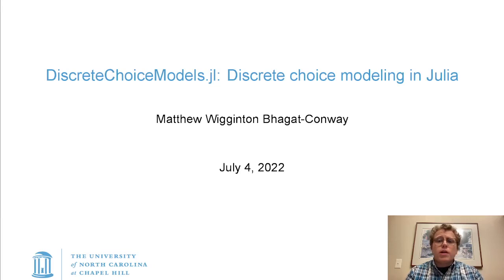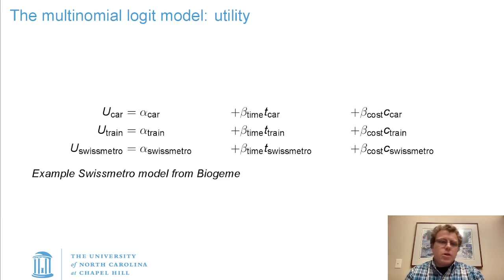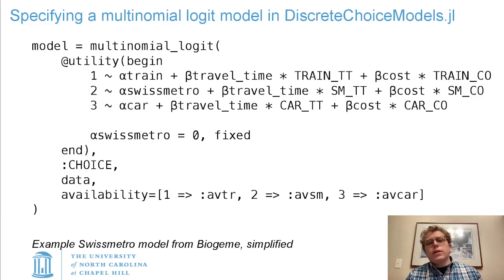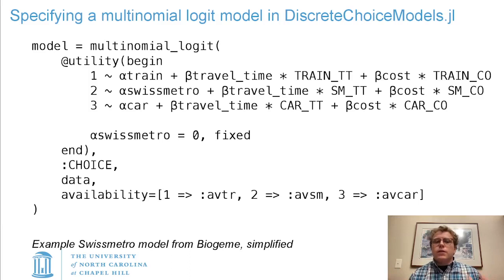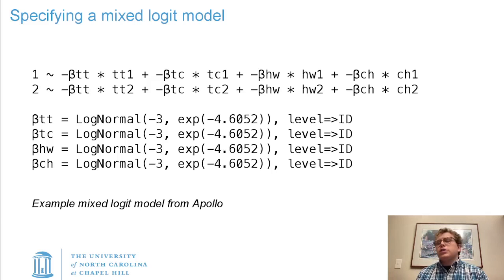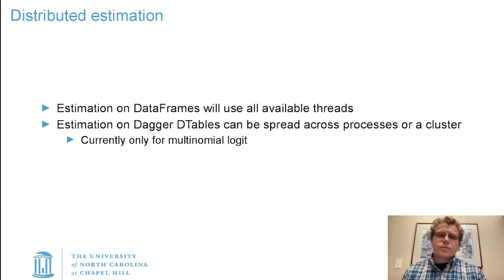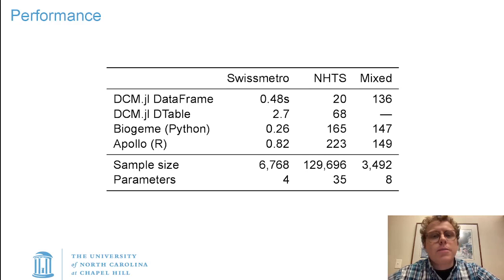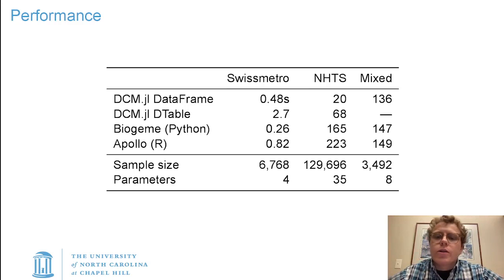Random Utility Models with DiscreteChoiceModels.jl | Matthew Wigginton Bhagat-Conway | JuliaCon 2022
Random utility models are widely used in social science. While most statistical software, including Julia, has some facilities for estimating multinomial logit models, more advanced models such as mixed logit models and models with different utility functions for different outcomes generally require specific choice modeling software. This presentation describes a new package, DiscreteChoiceModels.jl, which provides flexible and high-performance multinomial and forthcoming mixed logit estimation.

00:00 Welcome!
00:10 Help us add time stamps or captions to this video! See the description for details.